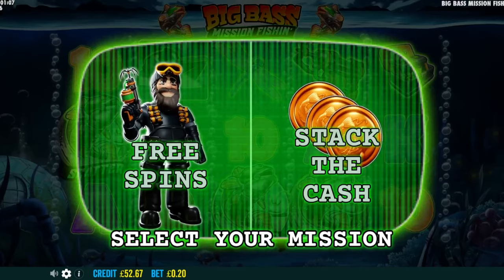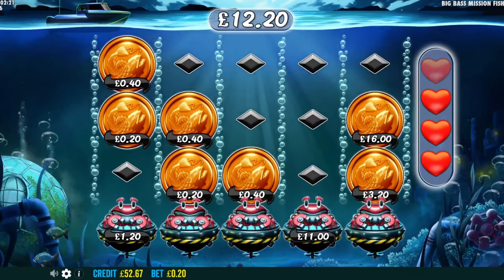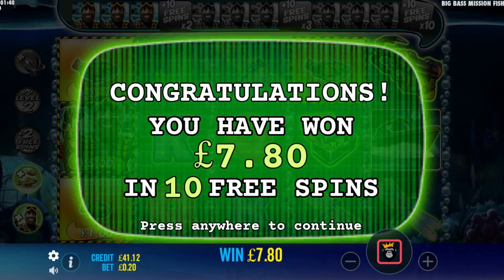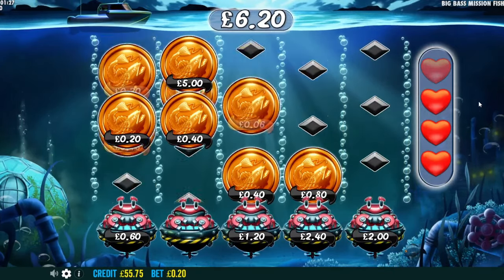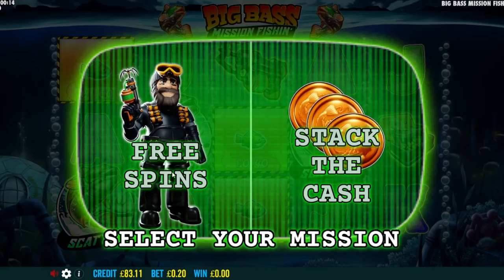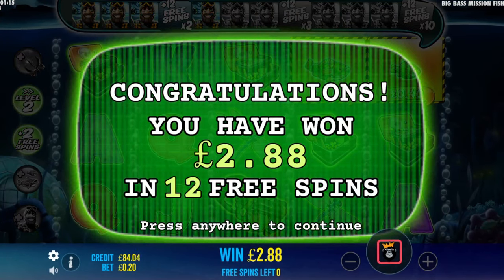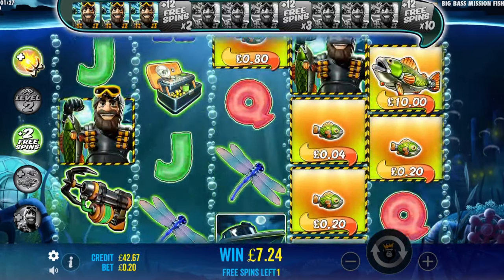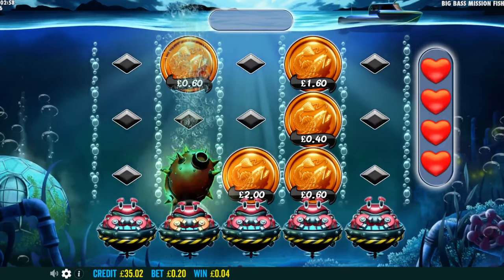🐟BIG BASS🐟 MISSION FISHIN'🐟 10 BONUS CHALLENGE🐟